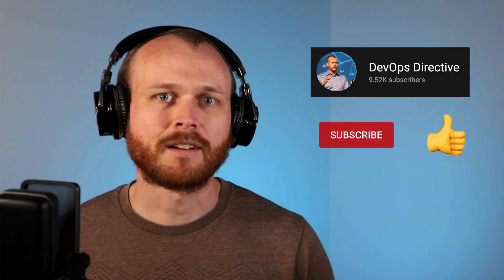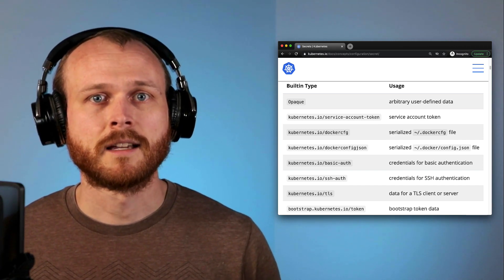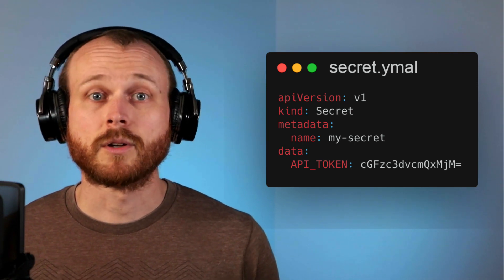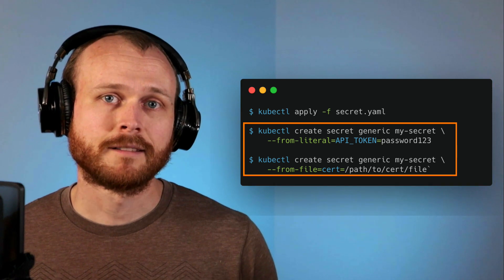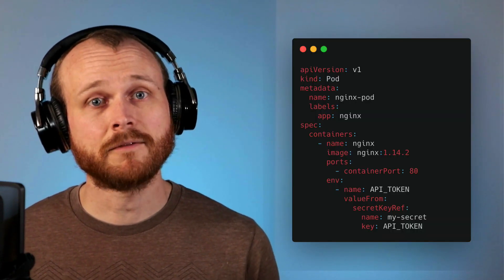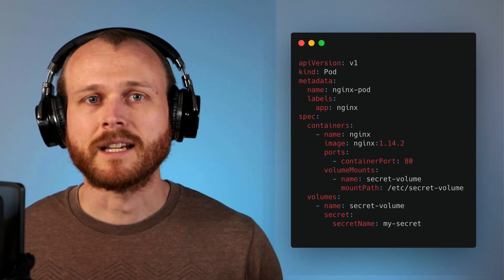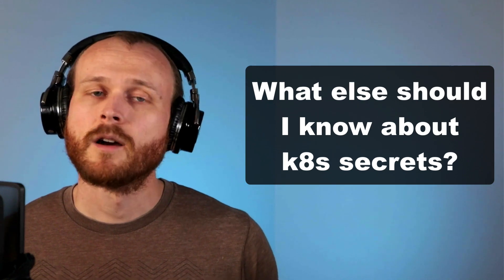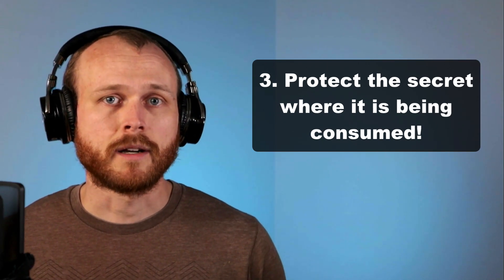Kubernetes Secrets in 5 Minutes!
Everything you need to know to get started using Kubernetes (k8s) secrets to pass sensitive information into your application containers!

I cover what they are, how to create them, how to consume them, and some potential "gotchas".

I created this quick video because I joined @eddiejaoude for a live stream and we needed to pass a secret token to the discord bot we were deploying!

Timestamps:
00:00 - Intro
00:25 - What are kubernetes secrets
00:46 - Types of kubernetes secrets
01:08 - Creating secret with yaml manifest
01:37 - Base64 encoding
02:07 - Kubectl create secret
02:46 - Consuming Secrets
02:54 - Environment variable
03:36 - Mounted volume
04:21 - Potential gotchas
05:10 - Suggested follow up